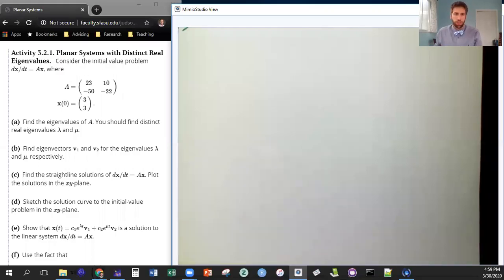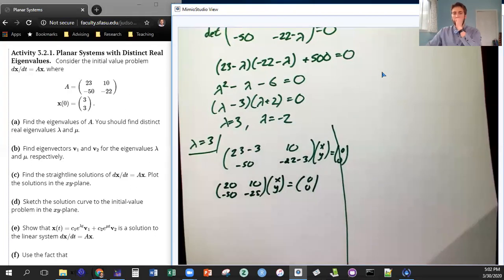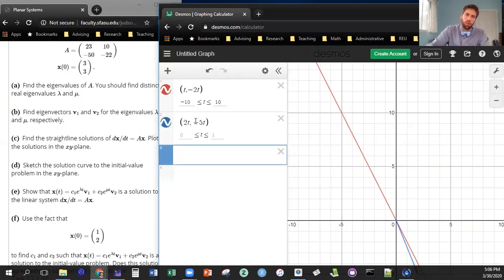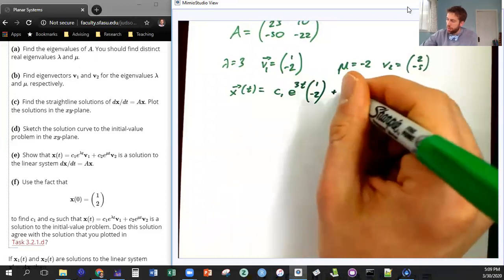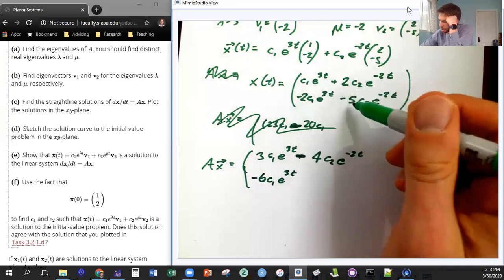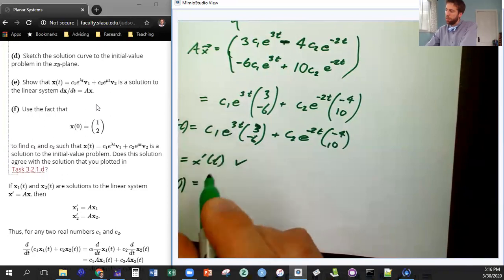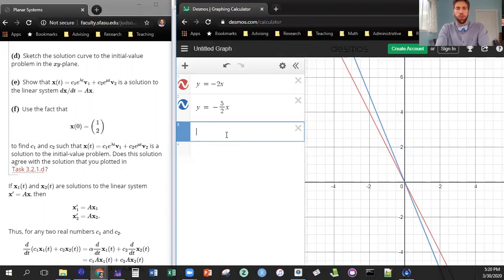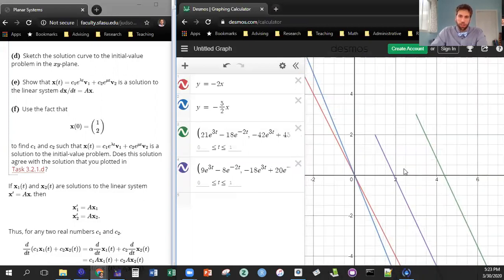Activity 3.2.1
Differential Equatinos Activity 3.2.1